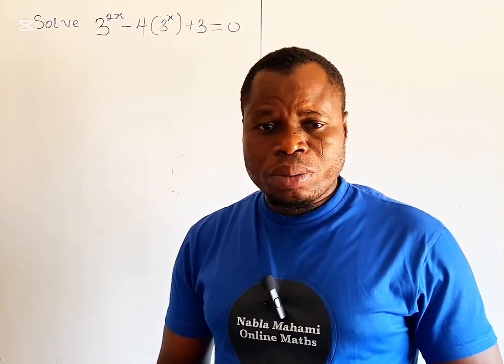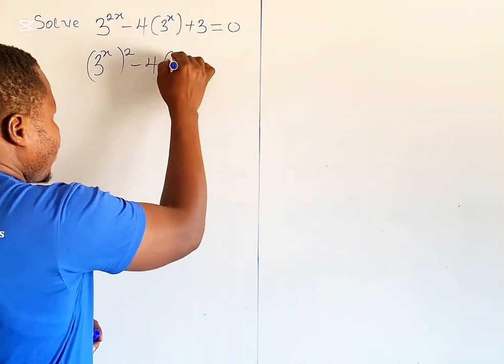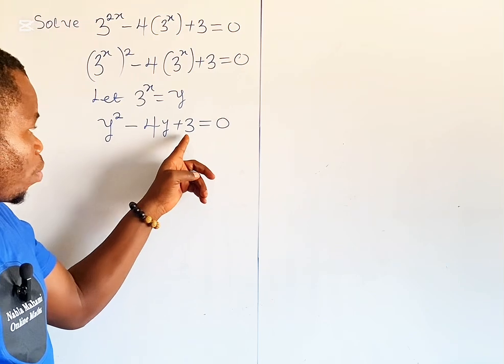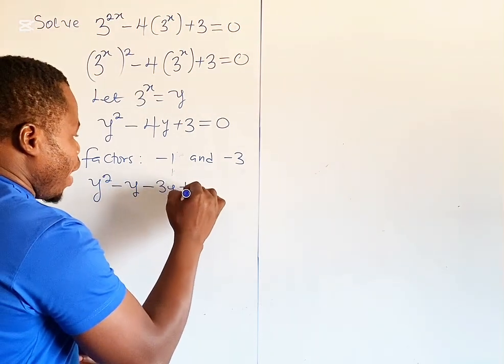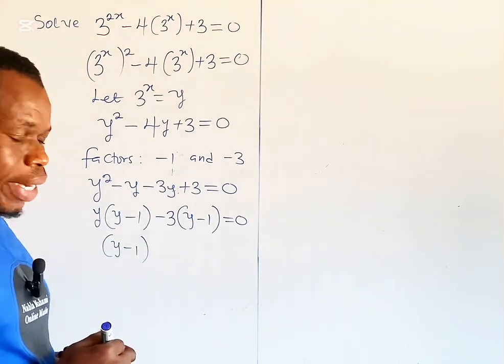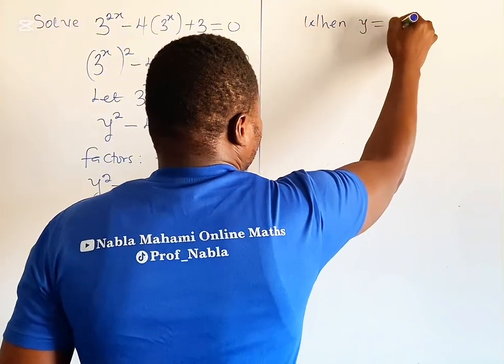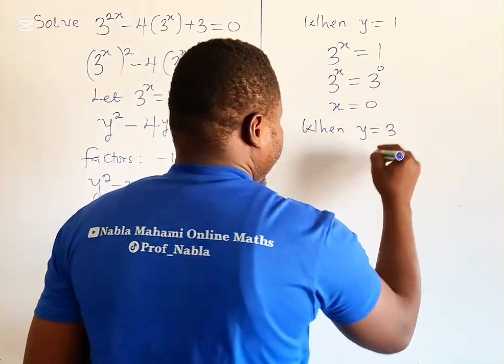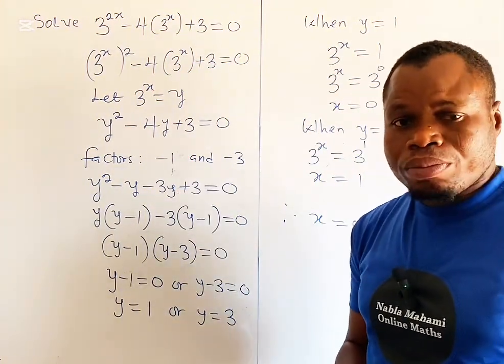How To Solve Exponential Equations || By Prof Nabla